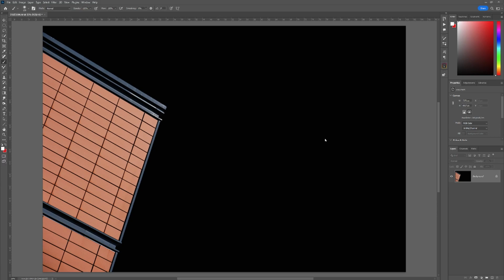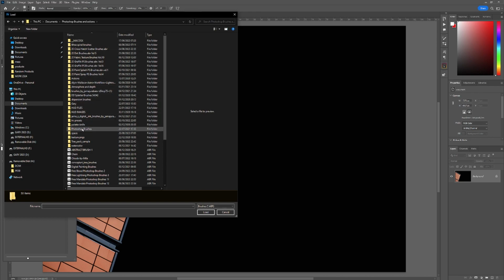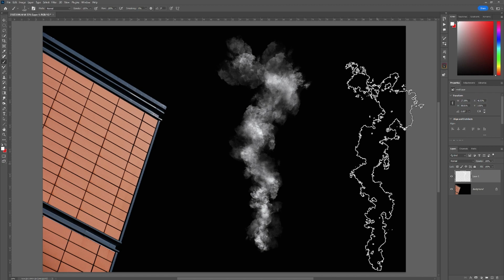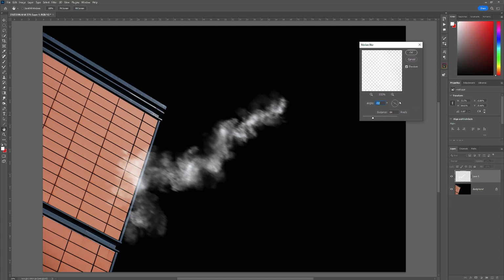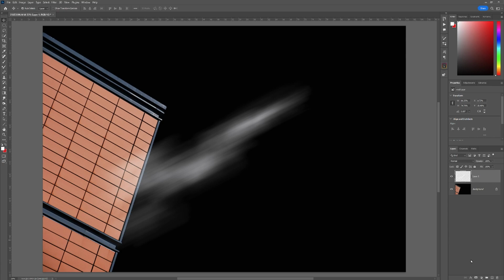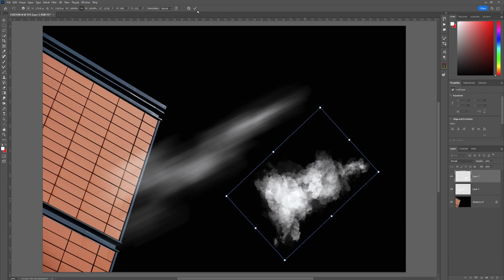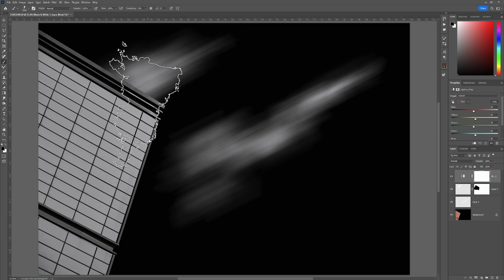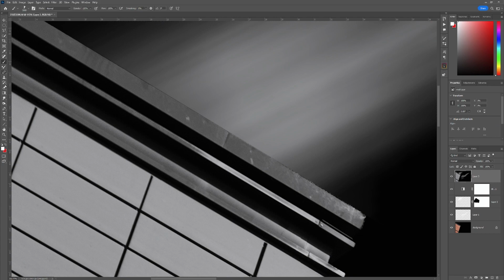Faux Long Exposure